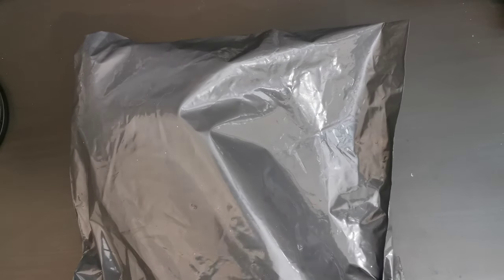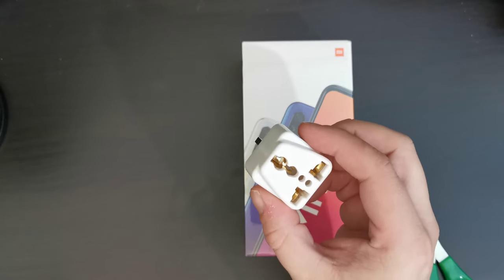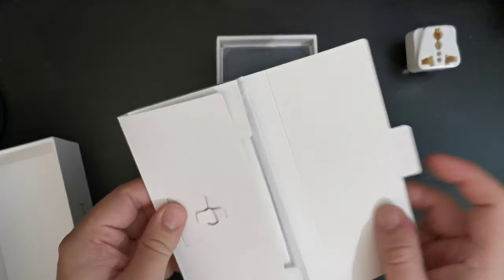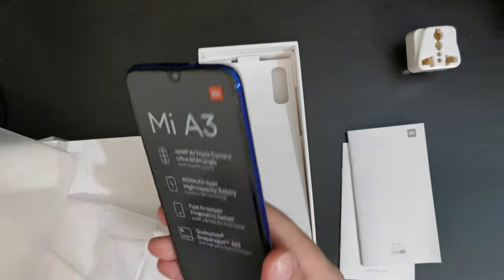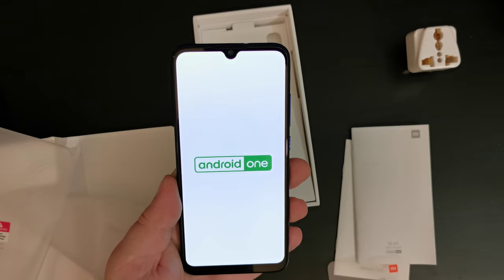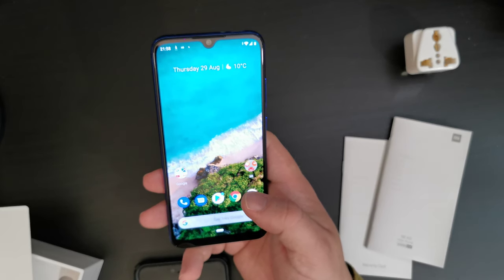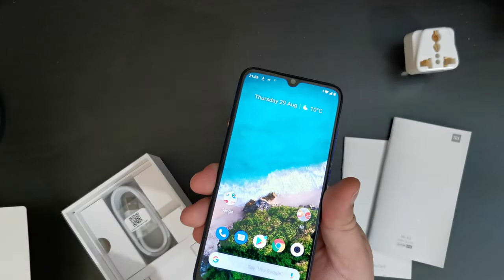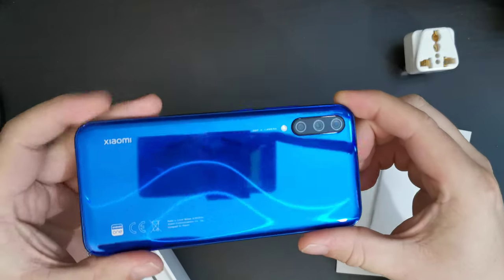Xiaomi Mi A3 (Android One) Unboxing - Beautifully Shiny with "PURE" Android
The Tech Travel Geeks Chief Mobile Opinionist unboxes the Xiaomi Mi A3 Android One smartphone and provides some first impressions (spoiler alert: it's shiny!).

Xiaomi Mi A3 (Android One) specifications:

6.08in Full-HD+ (1560x720, 19.5:9) AMOLED display, Gorilla Glass 5, in-display fingerprint sensor
Android One
2GHz Qualcomm Snapdragon 665 octa-core processor
Adreno 610
4GB LPDDR4X RAM
64GB/128GB UFS 2.1 storage
microSD up to 256GB
48Mp + 8Mp + 2Mp triple-lens camera
32Mp selfie camera
dual-SIM (both 4G)
dual-band 802.11ac Wi-Fi
Bluetooth 5.0
GPS
infra-red blaster
3.5mm headphone jack
USB-C
4,030mAh battery, 18W fast charging (Quick Charge 3)
153.48x71.85x8.475mm
173.8g